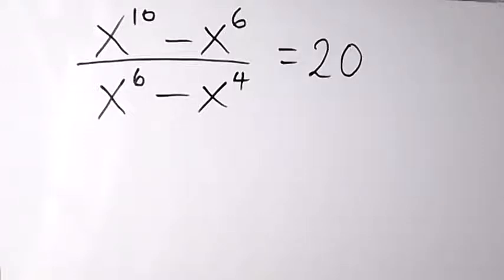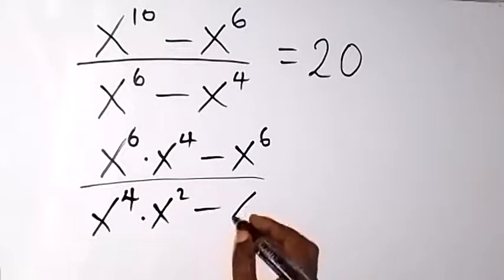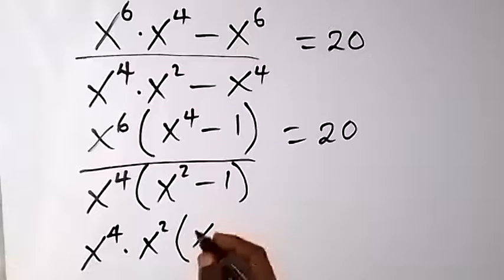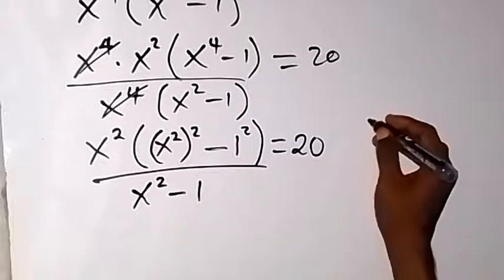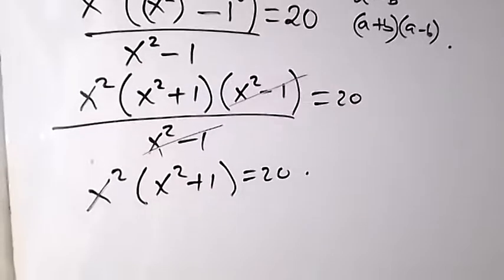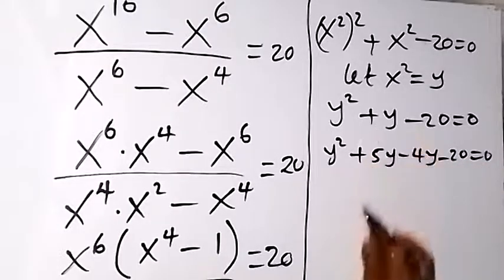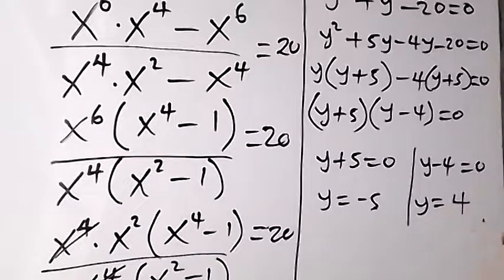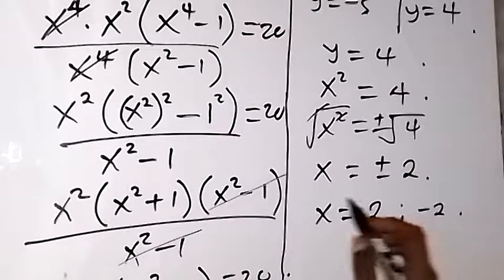A Nice Math Olympiad Problem | You should be able to solve this!!